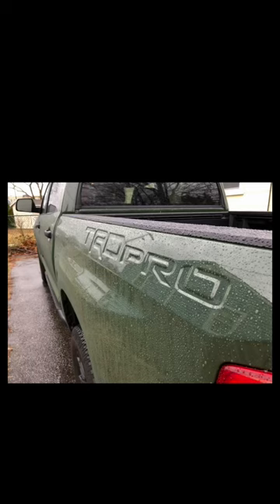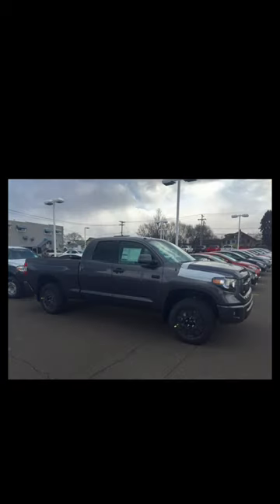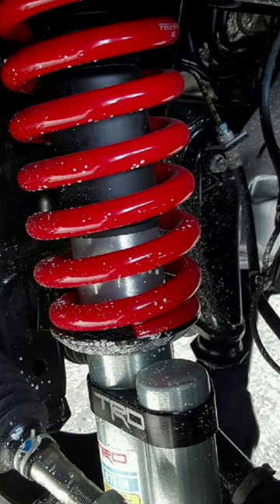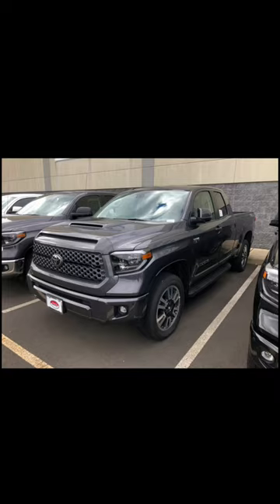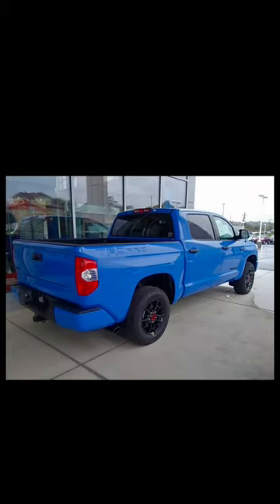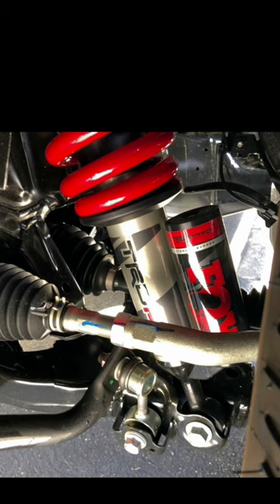🤔 When Did The TRD Pro Tundra Switch Platforms?